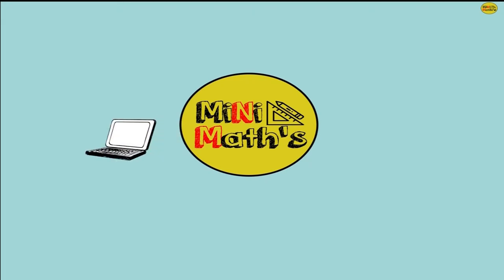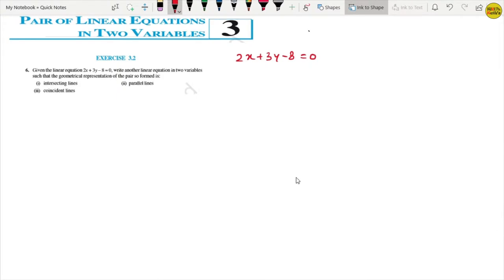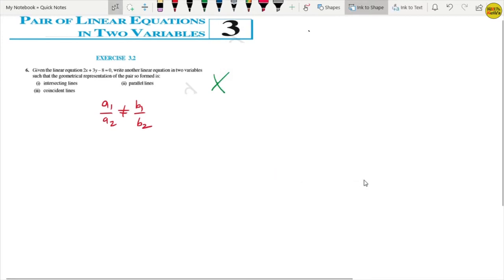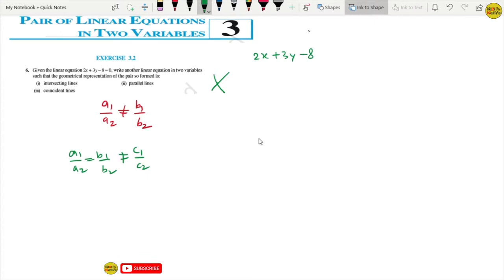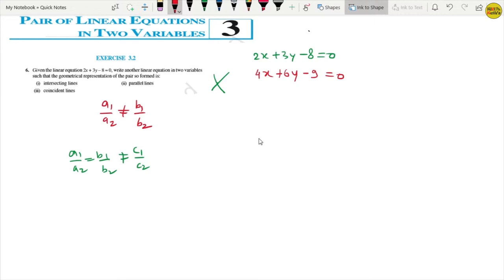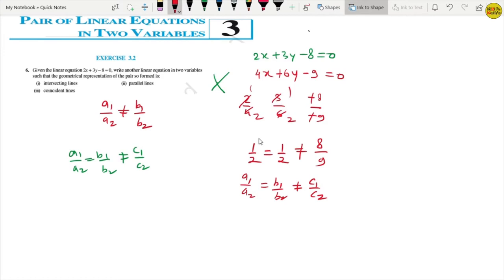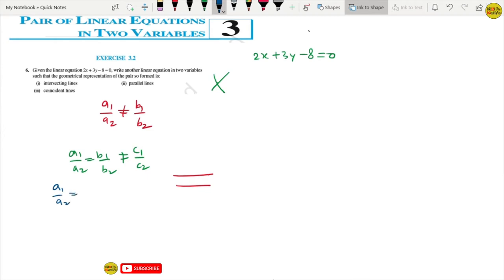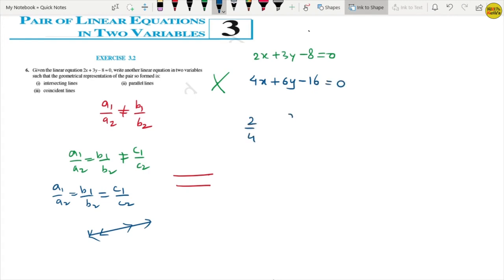Linear Equation Chapter-3 Ex-3.2 question 6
In this video your concept will definitely  clear for exercise  3.2 Question 6.
watch till the end so you can easily solve all the questions of exercise.